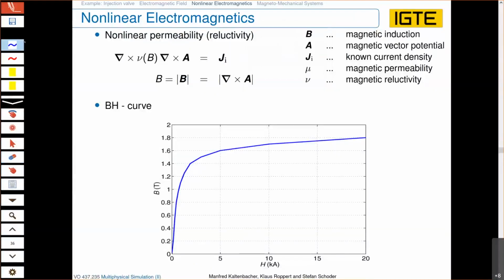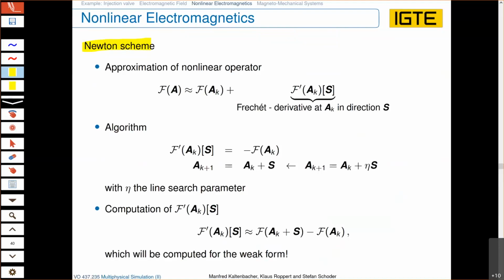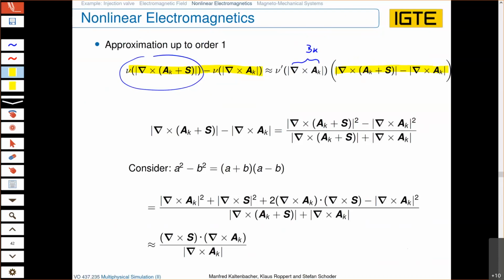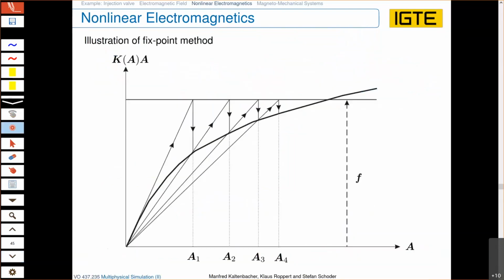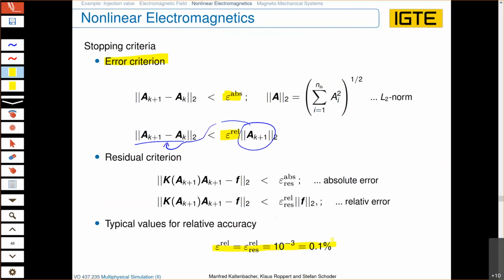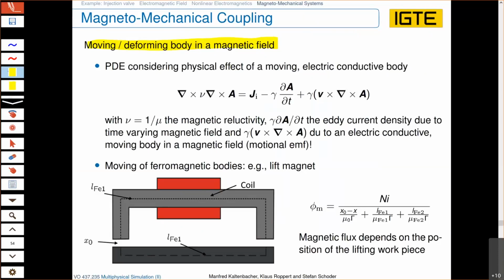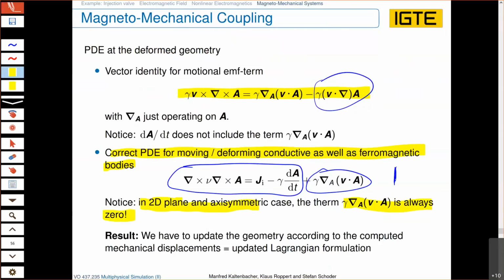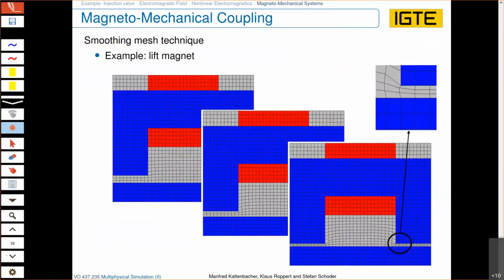MPS MagnetoMechanics Part3